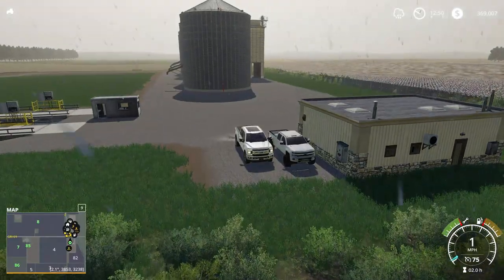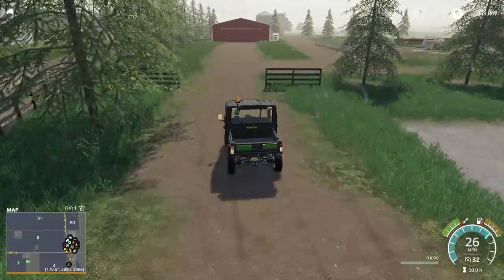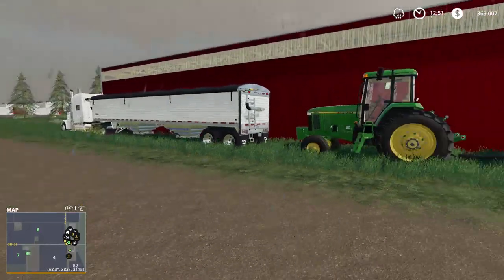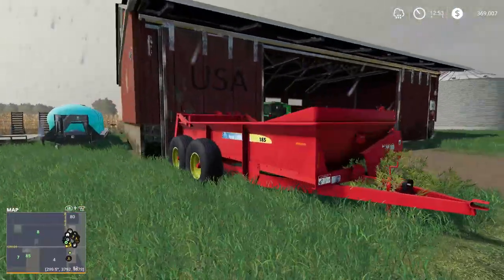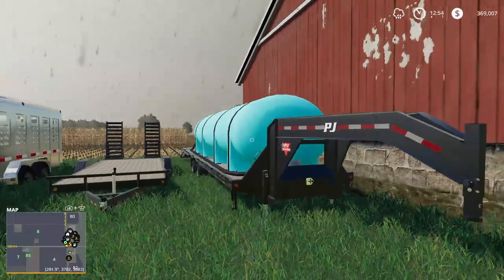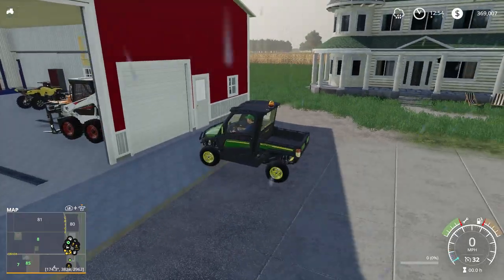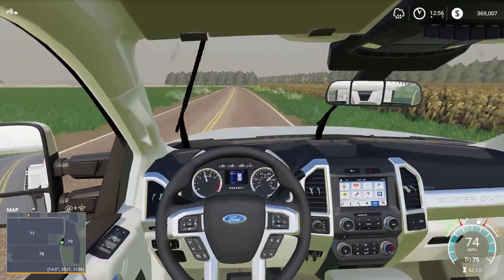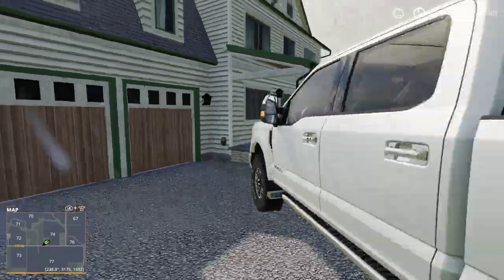First Video!!!!! Midwest Horizons fs19! Farm Tour and New Truck!!!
Hey guys, started the channel! In this video you will see our farm setup, also we buy our son his first truck!!! Role play!